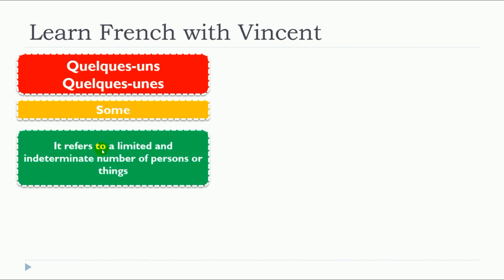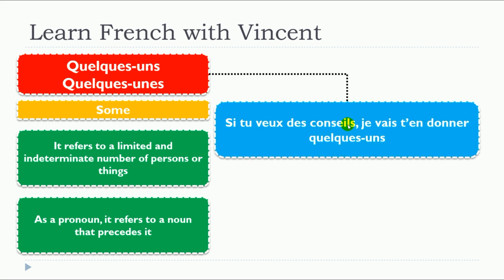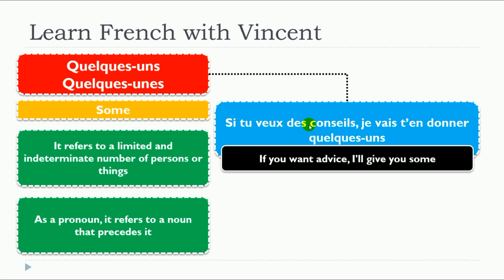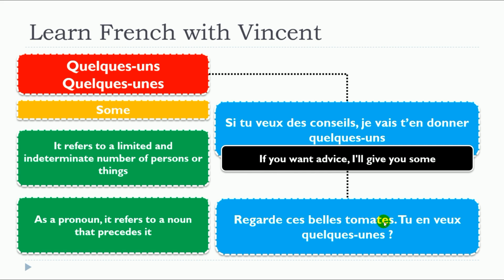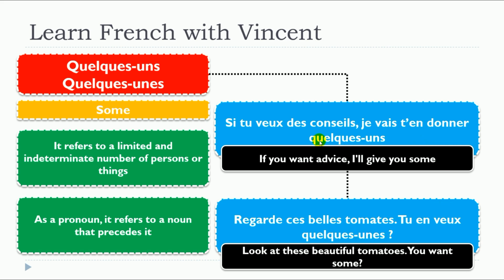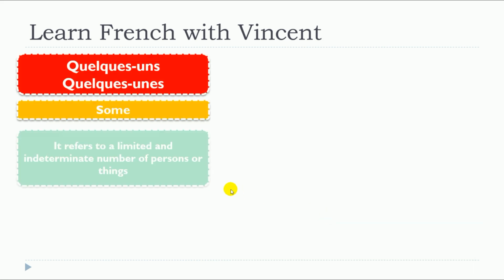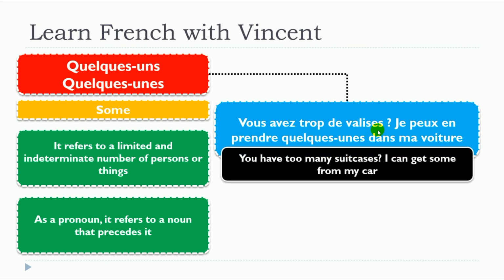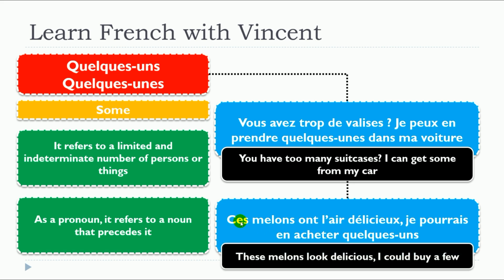French with Vincent I The indefinite pronouns and determiners I Quelques uns + Quelques unes